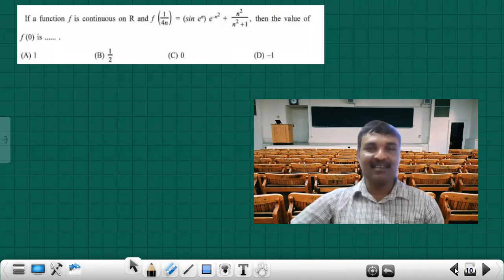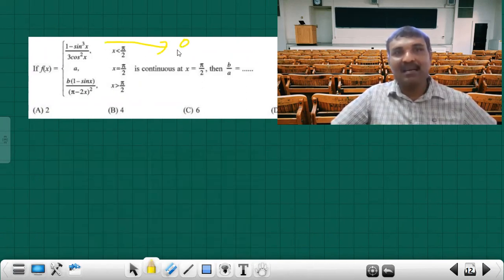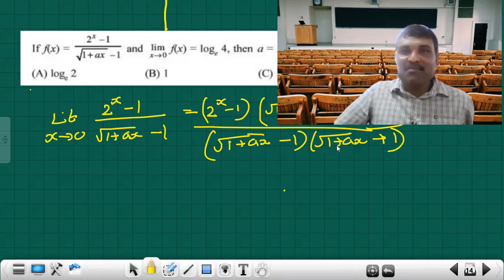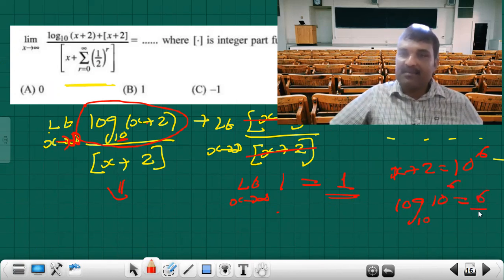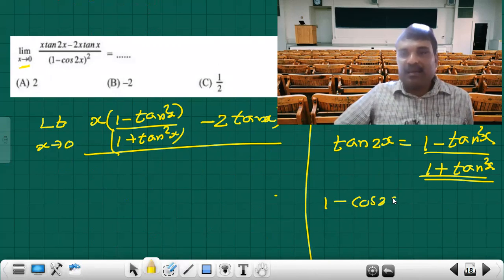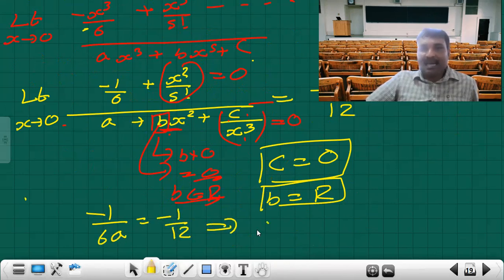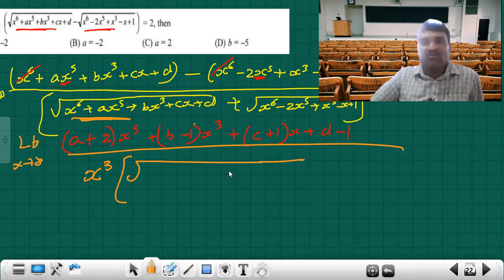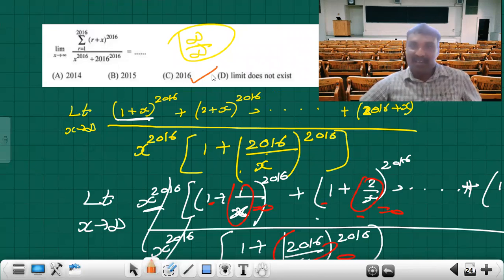T2 || CRASH || Limits & Continuity || JEE MAIN 2022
Most Important Problems from LIMITS & CONTINUITY is discussed in Detailed useful for JEE MAIN ,KEAM and other Engineering Entrance Examinations